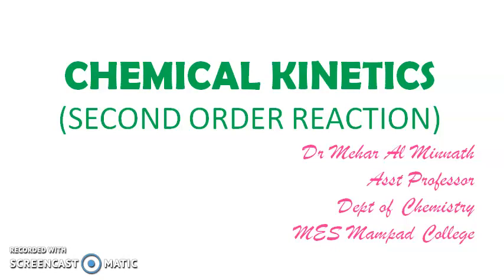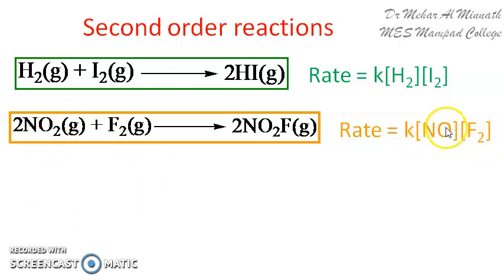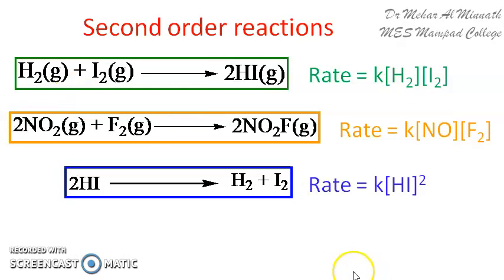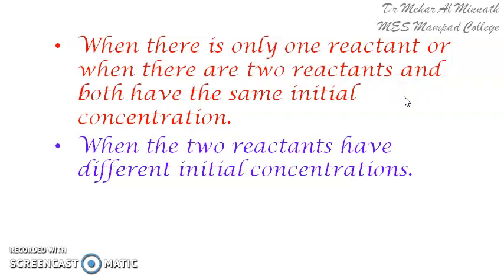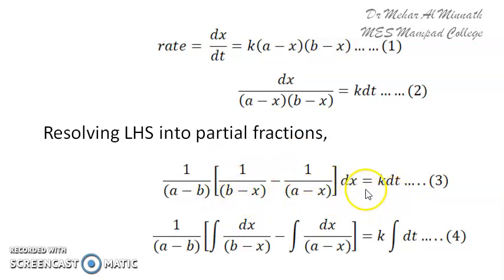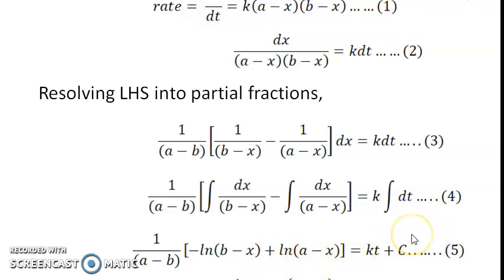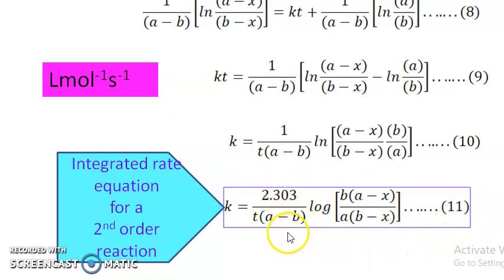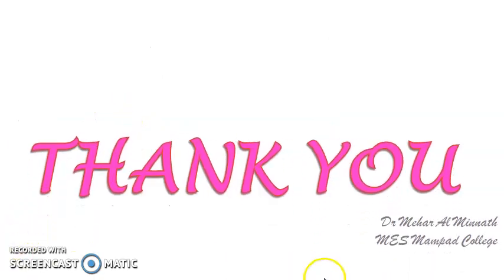second order kinetics